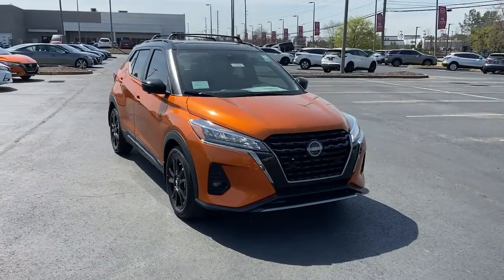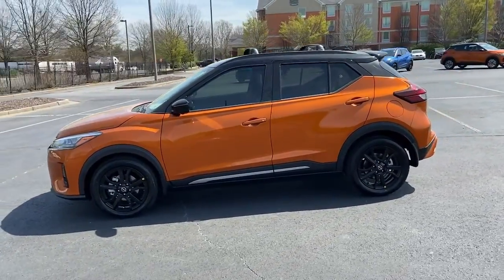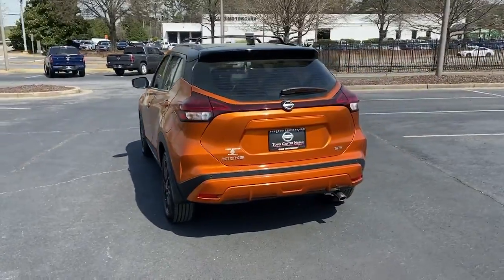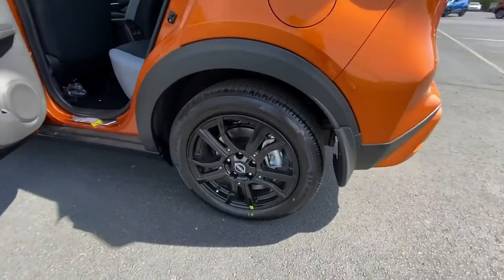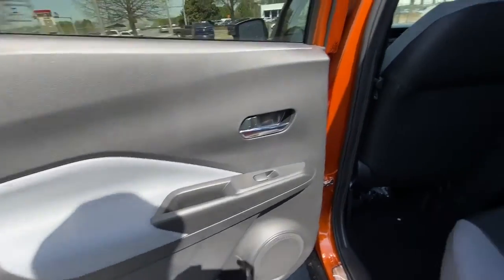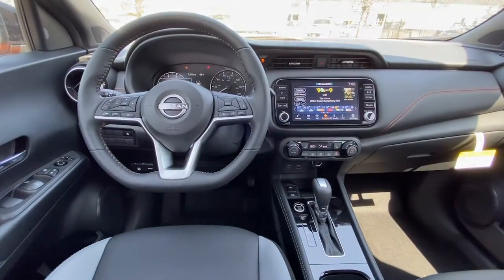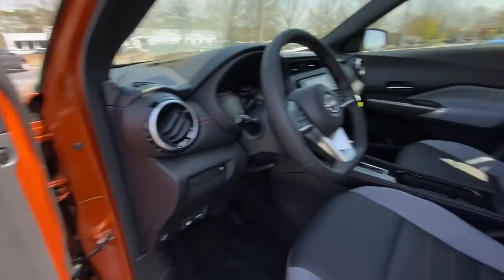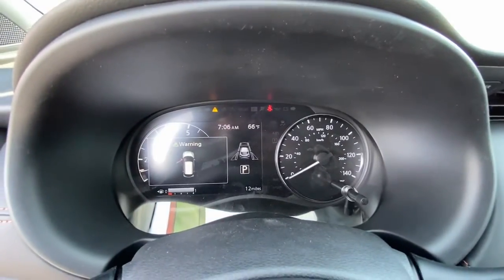2022 Nissan Kicks Kennesaw, Marietta, Smyrna, Woodstock, Atlanta, GA 220284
Monarch Orange Metallic/Super Black New 2022 Nissan Kicks available in Kennesaw, Georgia at Town Center Nissan. Servicing the Marietta, Smyrna, Woodstock, Atlanta, GA area.

2310 Barrett Lakes Blvd NW